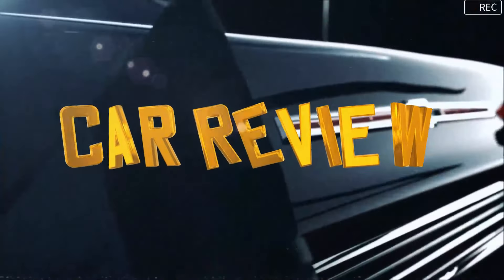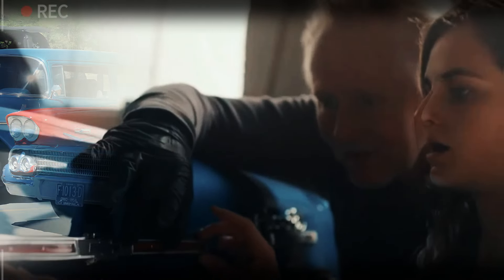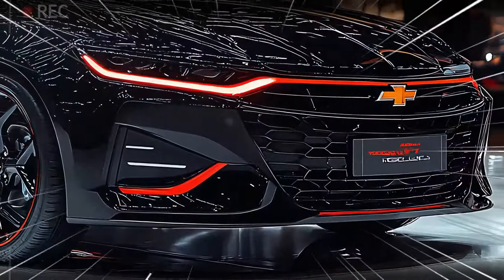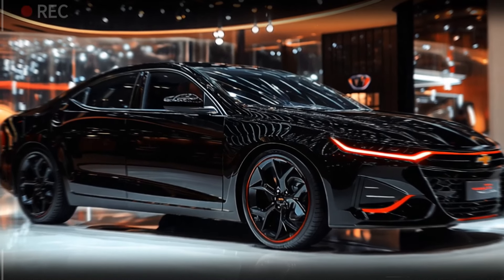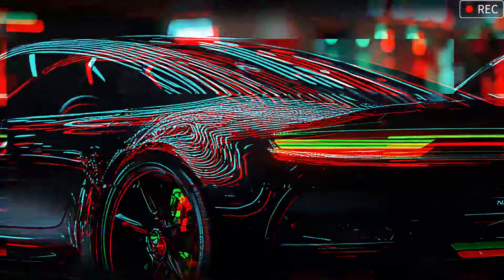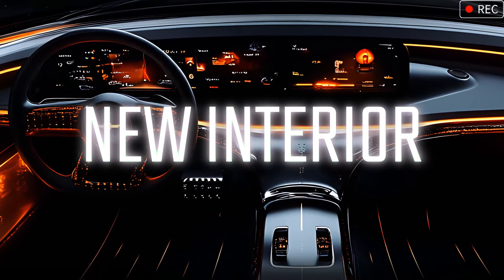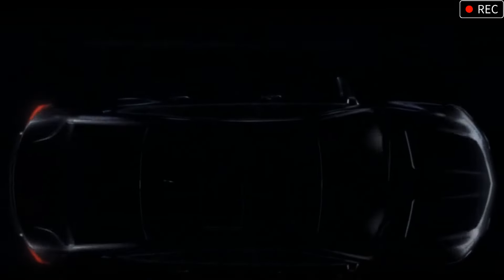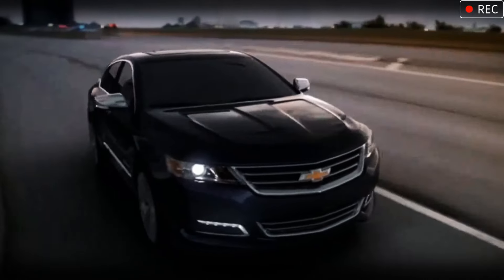NEW MODEL 2025 Chevrolet Impala SS First Look - A Modern Classic Unveiled..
2025 Chevrolet Impala SS -  The Chevrolet Impala has long been an icon of American automotive excellence, with a legacy stretching back to its debut in 1958 and several impressive revivals through the years. Known for its unmatched style, spacious interior, and powerful performance, the Impala secured its place as one of America’s best-selling cars and Chevy’s proud flagship.

Fast forward to today, and the 2025 Impala SS takes center stage as a modern show-stopper. Up front, it boasts a bold grille with a blacked-out Chevy emblem, an aggressive design, and slim, angular headlights that seamlessly blend into the hood. A striking red LED accent runs across, enhancing its powerful stance. Subtle air intakes below add a sporty touch and optimize airflow, signaling this sedan's readiness to thrill. More than just a car, the 2025 Impala SS is a testament to elegance and power an automotive masterpiece you won’t want to miss.

PLEASE ⤵️